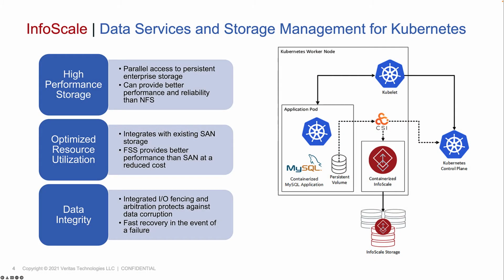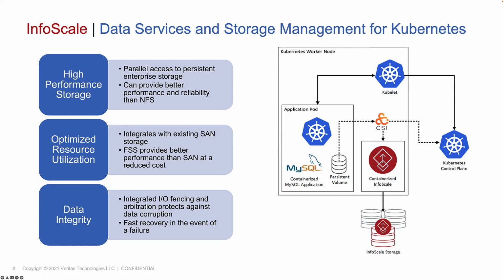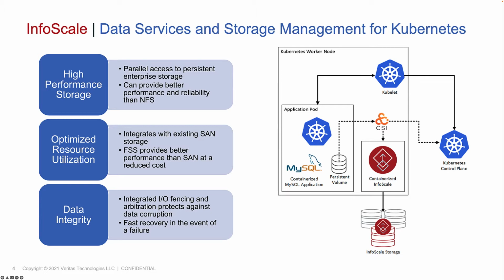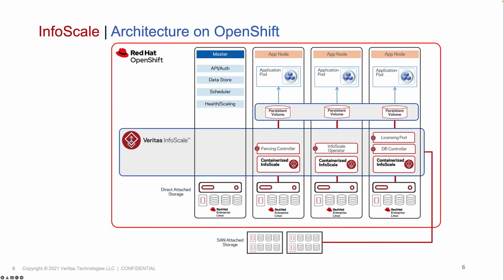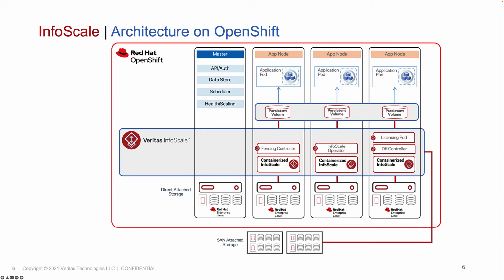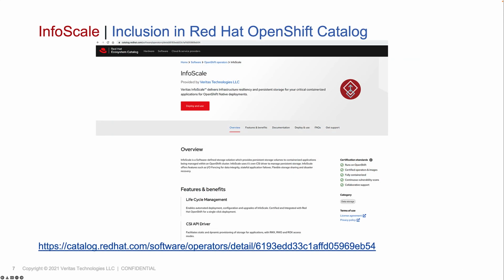InfoScale 8.0 and Kubernetes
See the new features in InfoScale 8.0 that deal with the Red Hat OpenShift Container Platform.